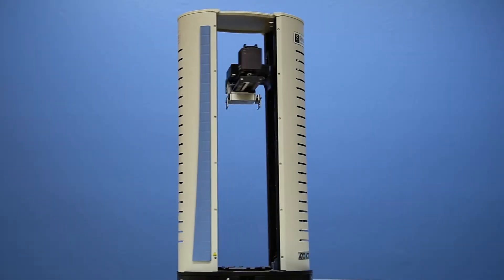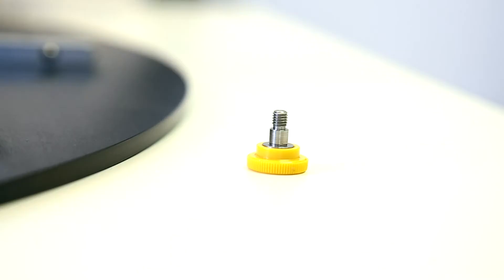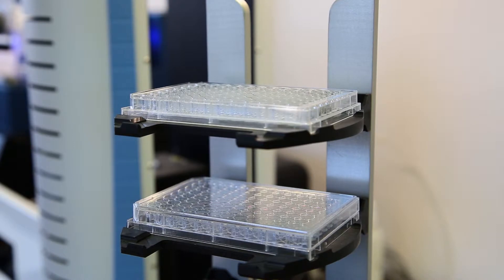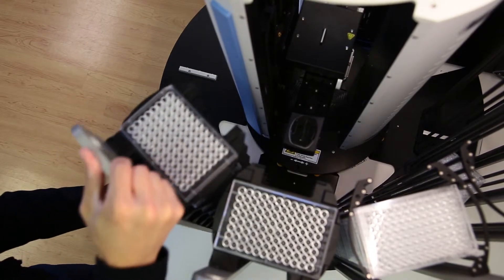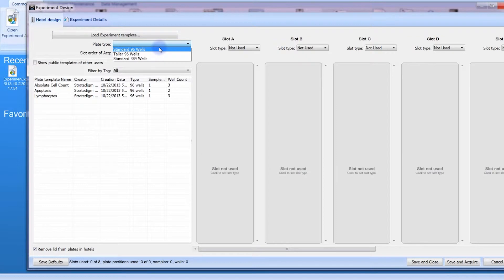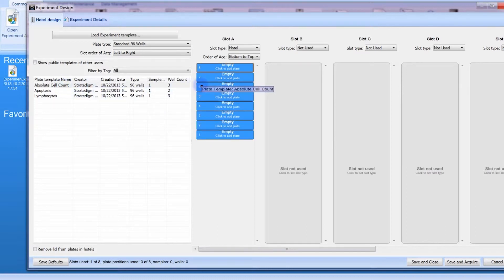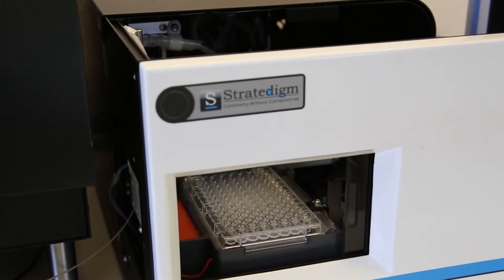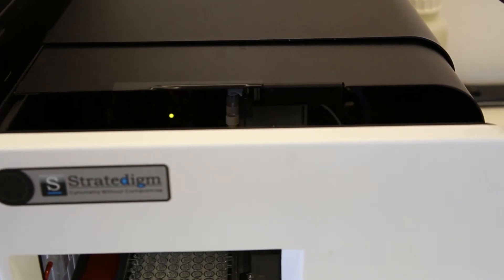A700 Standard Features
Stratedigm's A700 High Throughput Hotel, or HTH, will completely change your acquisition workflow. The A700 beautifully compliments your A600 High Throughput Auto Sampler. You can quickly and easily add baseplates to expand the plate capacity of your A600 HTAS to up to 320 plates! Users can choose to load their samples into Plate Hotels that hold up to 8 plates each. Plate hotel experiments can be acquired with or without lids. Users can also choose to load their samples into sequential stacks that hold up to 40 plates each. To load stacks and hotels, simply tilt and lock into place. You can load any combination of 8 stacks or hotels around the A700.

Stratedigm's full analysis and acquisition software, CellCapTure, makes setting up experiments easy by utilizing plate templates. Start by selecting your plate type from the drop-down menu. Choose whether your experiment will be lidded or unlidded. Choose your hotel and stack positions. Select the locations of your plates. Then drag-and-drop your plate templates onto the appropriate plates. Now you're ready to start your experiment and let the A700 do all the heavy lifting!

Stratedigm's A700 High Throughput Hotel: truly, cytometery without compromise.